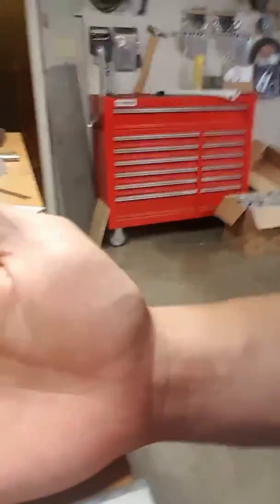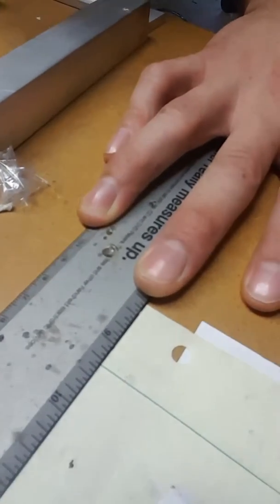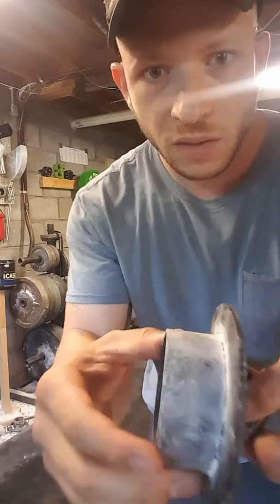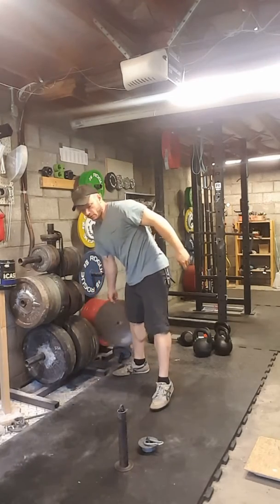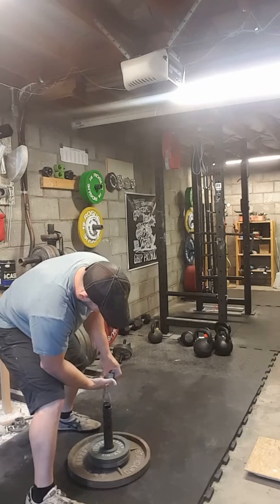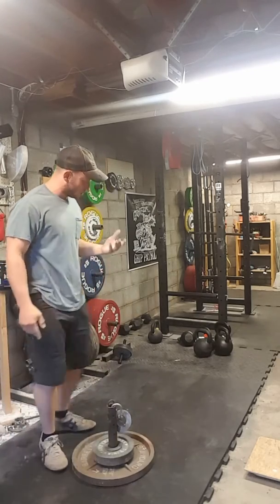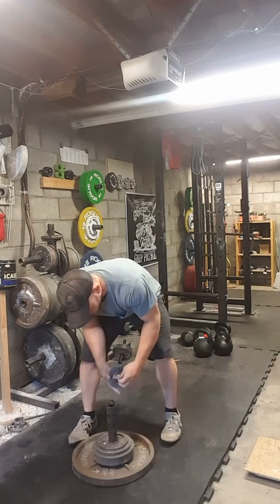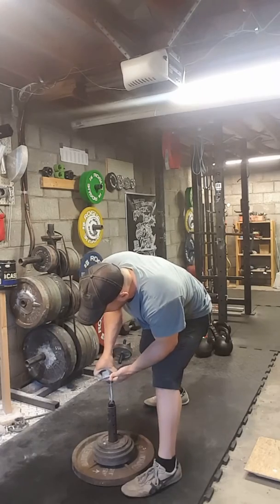Can big hands do well on the hub?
I was having a discussion with some folks about hand size and hub lifting potential. I don't think big hands make you bad at the hub. Anectodally, I have big hands and I am good at it, but there are reasons why. I cover some of them in the video. I will list some more stuff here in the description:

1.) Big hands make you better at thickbar, wide pinch, and grippers. This means that people with an overall average grip, but huge hands, can put up impressive numbers on those implements. Hub doesn't care how big your hand is, so you have to actually be strong, independent of your size advantage, to succeed.

2.)Hand flexibility. In order to get your hand positioned optimally on the hub, you have to directly oppose your thumb from your strongest fingers. If you can only get your thumb to the side, you are basically pinching between your thumb and your ring and pinky finger. If you can get your thumb all they way to the back, you can more so oppose your middle  and index finger, which are leagues stronger than your last two fingers.

3.)Experience: Big guys like the big lifts and stuff that they are naturally good at. If you don't train a specific event because you aren't good at it from the get-go, then don't expect to magically become great at it. The hub, and other small device lifts (stub, coin, etc) require dexterity and specificity to be good at, so most people, regardless of hand size will need to train them to get good.